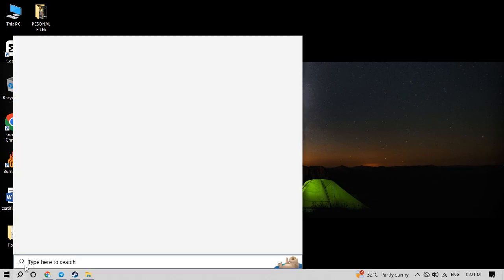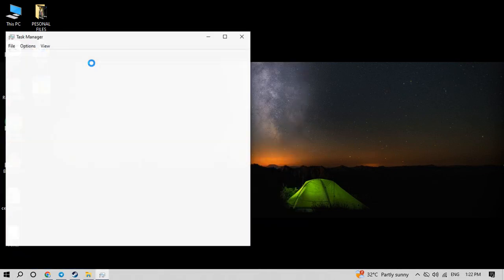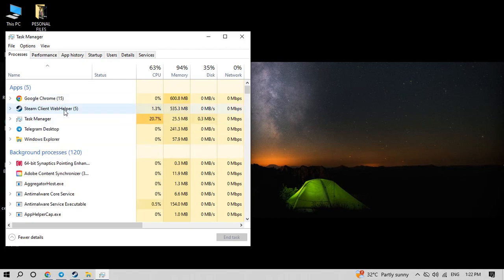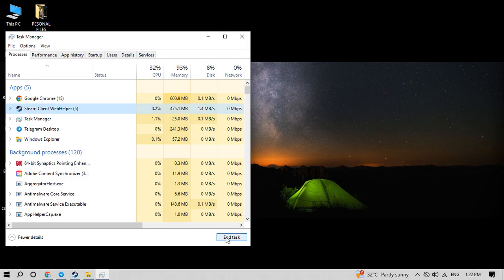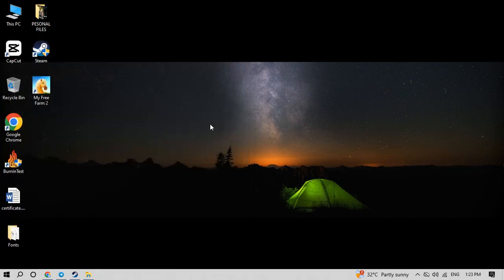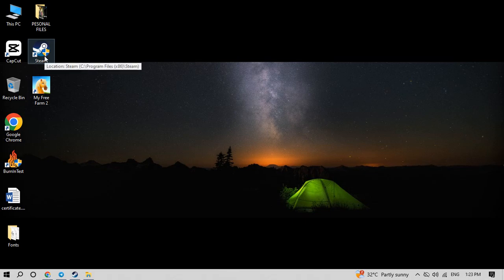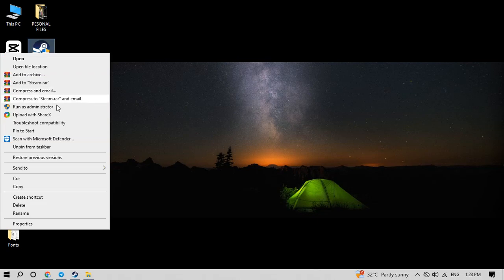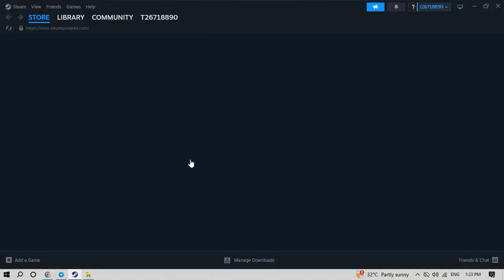How to Fix Failed to Initialize Steam 2026 (FIXED!!!)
In this video, we will address one of the most common issues faced by gamers: the "Failed to Initialize Steam" error. This tutorial provides step-by-step instructions to troubleshoot and resolve the problem effectively, ensuring you can get back to gaming without delays. The primary keyword, Steam initialization error, is what we focus on to help you understand the underlying causes and suitable solutions.

By watching this video, you will learn various methods to fix the Steam initialization error, including checking your internet connection, reinstalling the Steam client, and more. Don’t forget to try these solutions today for a smoother gaming experience!